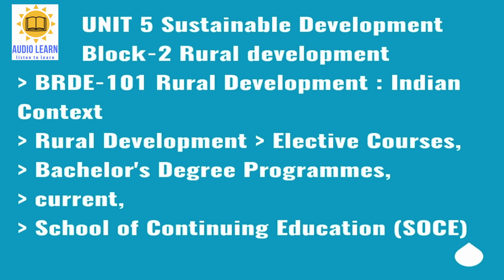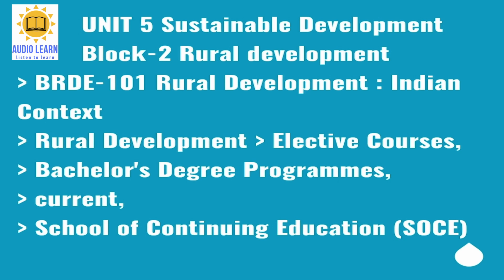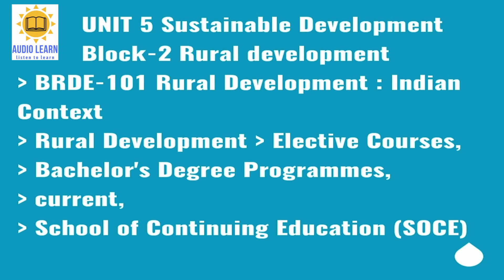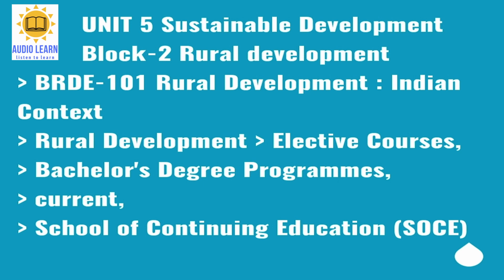SUSTAINABLE DEVELOPMENT UNIT 5 Block-2 BECHELOR'S BRDE-101 SOCE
UNIT 5 SUSTAINABLE DEVELOPMENT Block-2 Rural Development, BRDE-101 Rural Development : Indian Context, Rural Development, Elective Course School of Continuing Education (SOCE) IGNOU audiobooks ignouaudiobooks .